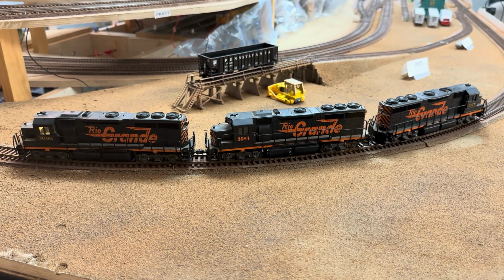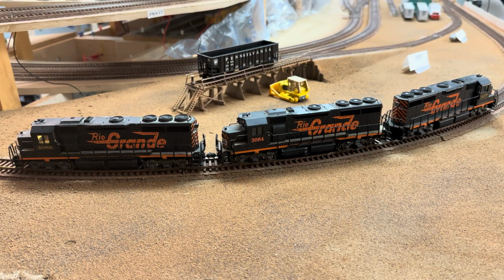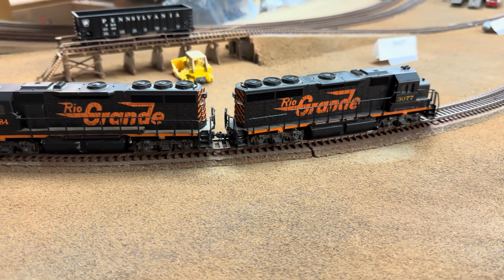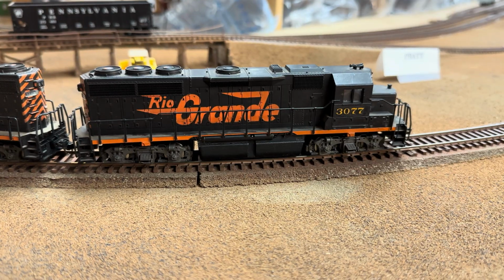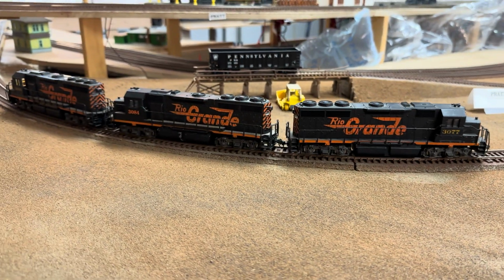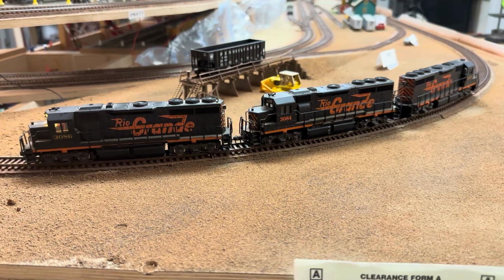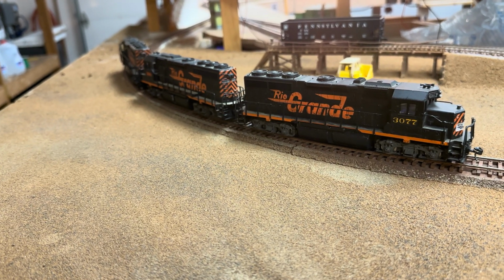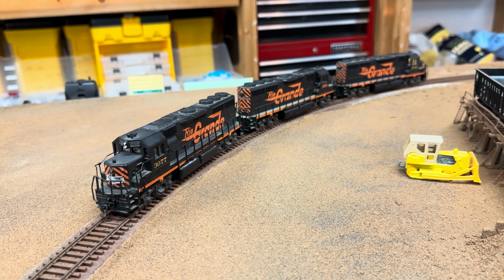1978 ATLAS D&RGW GP-40’s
I purchased these new in 1978 from the Hobby House in the San Fernando Valley. They were $25.00 a piece back then and were cutting edge for their time. 3077 has a SoundTraxx TSU-PNP8 sound decoder installed in it and 3084 and 3086 have Train Control Systems T4X non sound decoders. All three have Pyle Lights installed in the nose as the Rio Grande did. These locos ran very well together in DC 40 years ago and they run just as good in DCC. I haven’t ran these together in well over 20 years as it’s taken me that long to get DCC installed in them. Welcome back you guys!